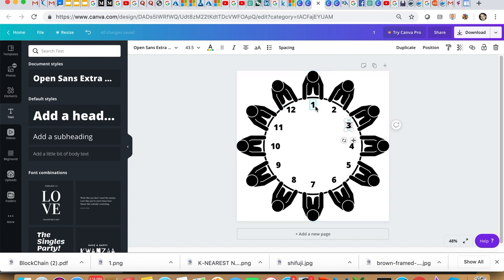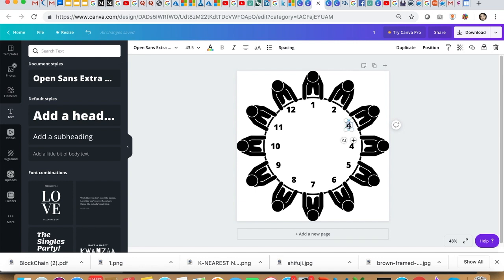Begin with BlockChain Learning Simple Explanation - Session 1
Blockchain simple explanation